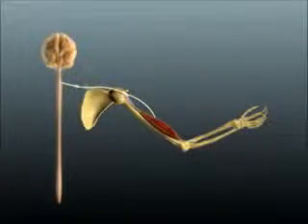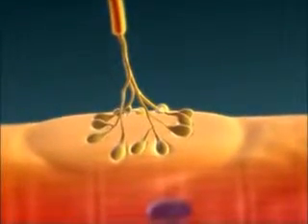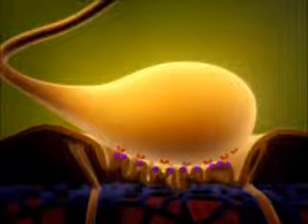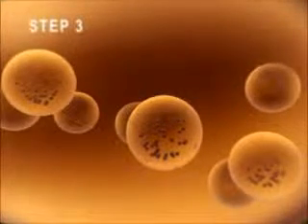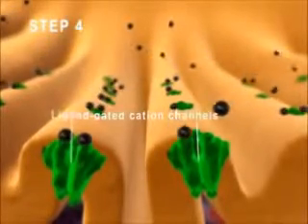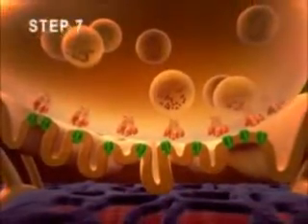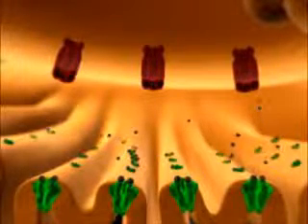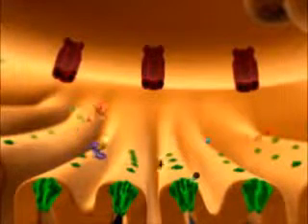Group #3 Neuromuscular junction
Hawari, Moh. Al-hapiz
Guldam, Shaleiha
Habisi, Mariam
Dimaporo, Jamilica
Kimlani, Jenny Rose
Abdurahman, Rui-da